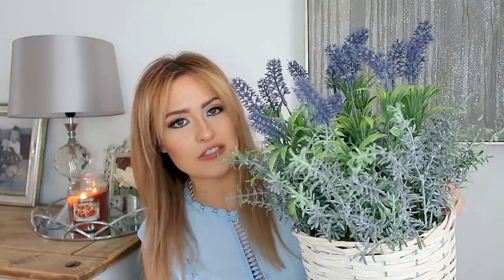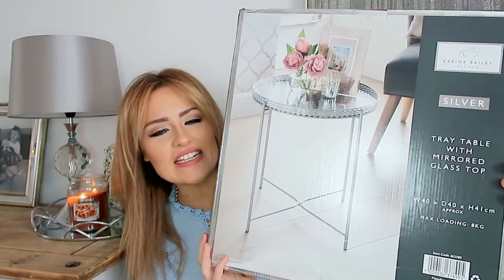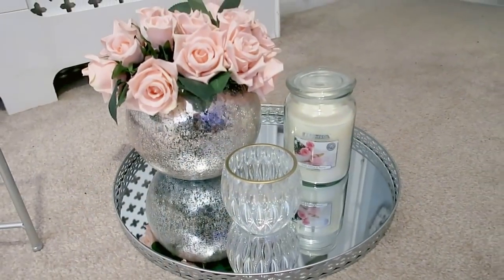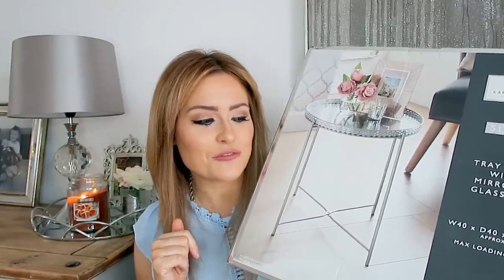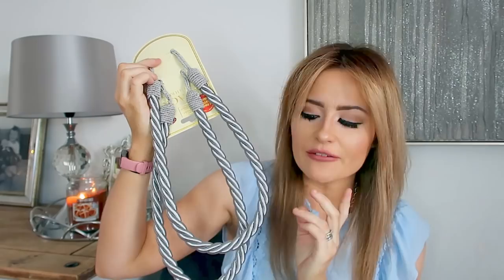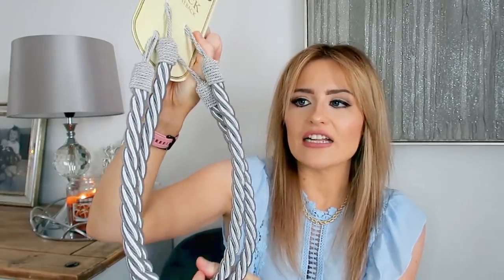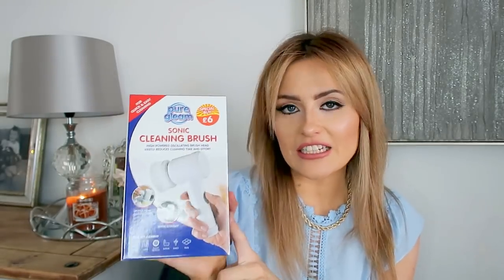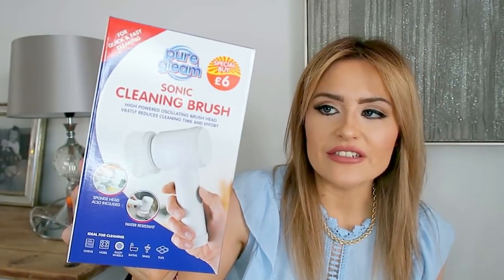HUGE B&M HAUL APRIL 2021 | Garden decor | furniture | lighting & spring essentials 🌸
Hope you are having a fab day.
You know how much I love my homeware hauls so here I am with another 😊 lots of gorgeous April b&m finds.
Enjoy! Xx